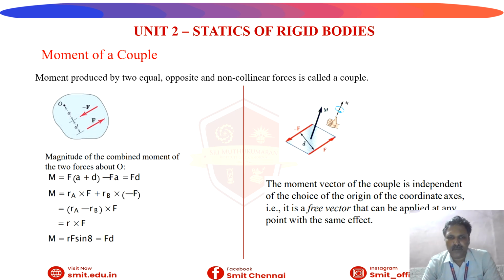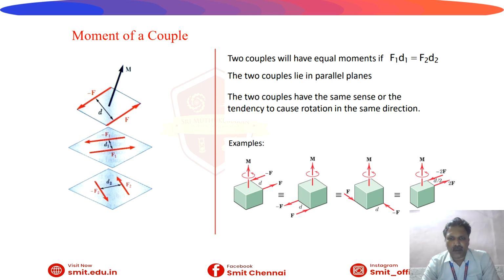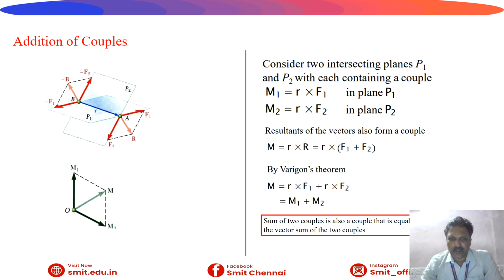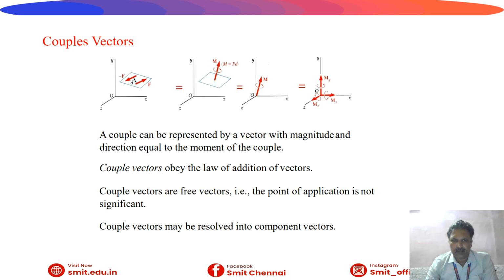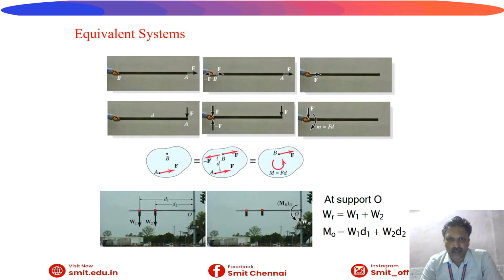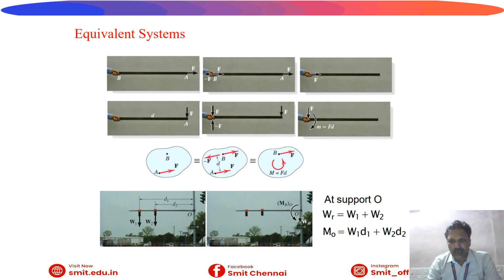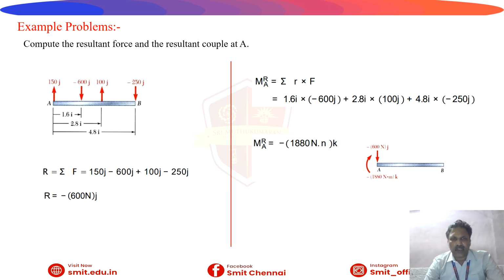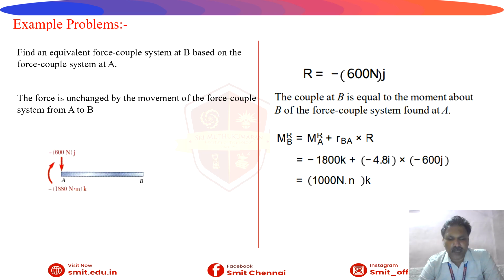ME25C02_Engineering Mechanics_UNIT2_PART2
SMIT_Official_Chennai